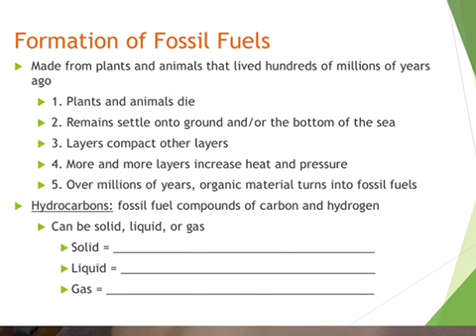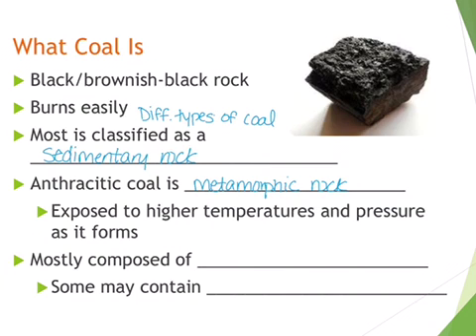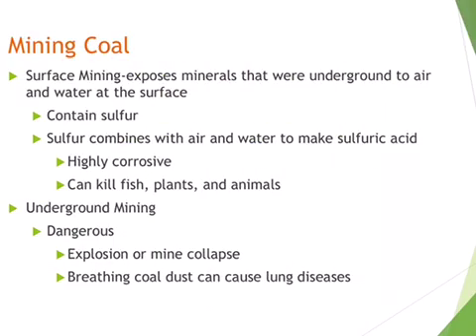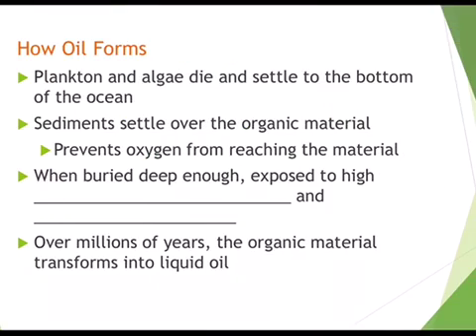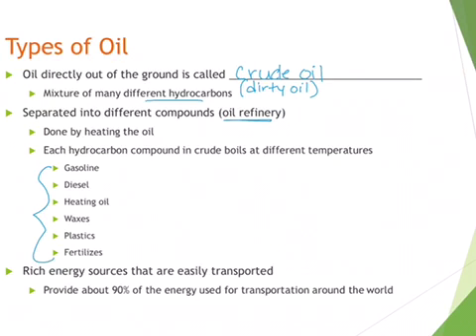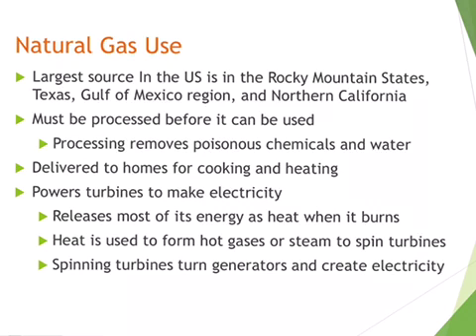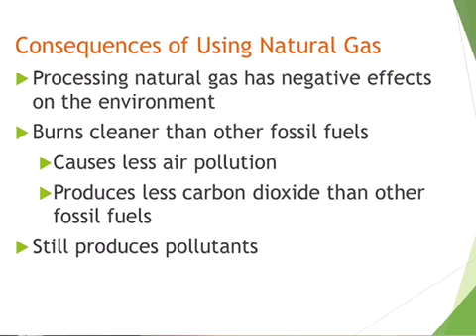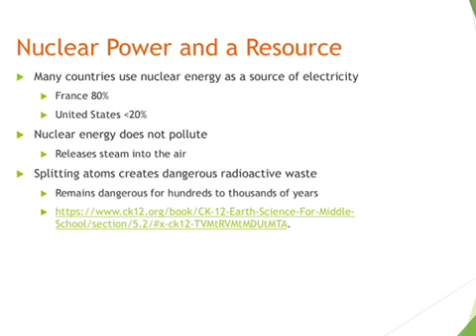5.2 8th Grade Notes (2019-2020)